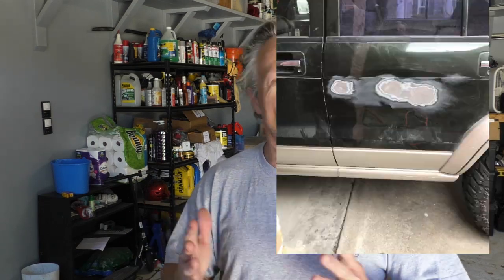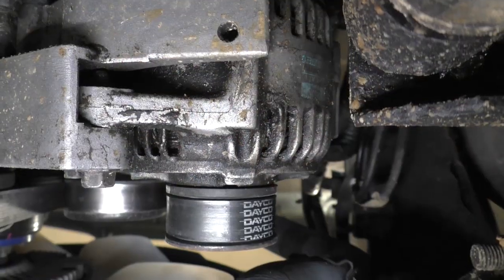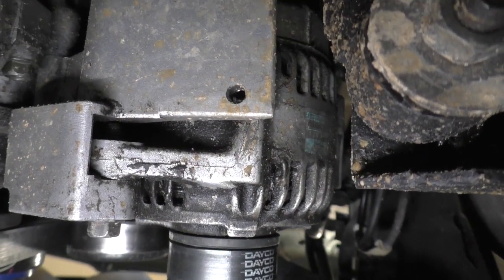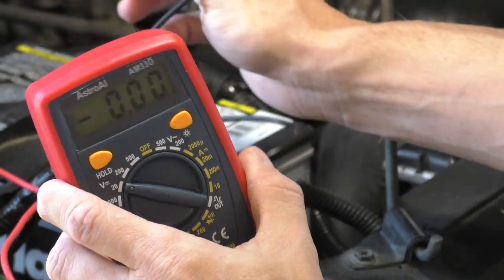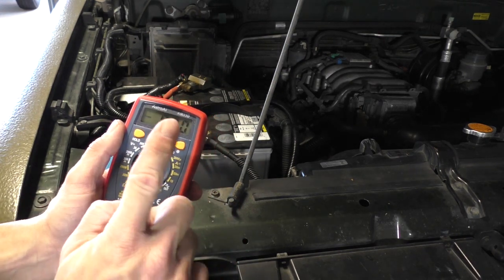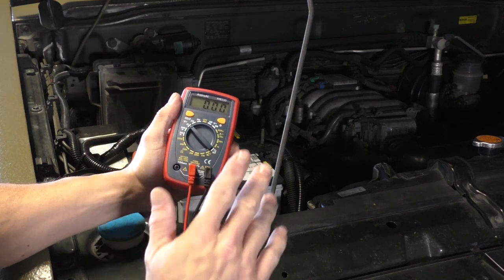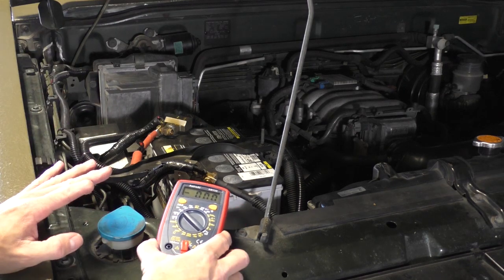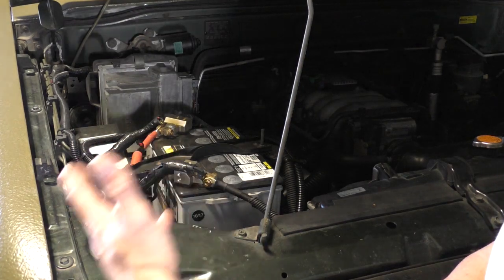Testing an Alternator With a Multimeter- WAS IT RUINED BY OIL?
Did my oil leak ruin my alternator? Lets test it and find out.
LESS EXPENSIVE MULTIMETER
MORE EXPENSIVE MULTIMETER (klein tools) more features